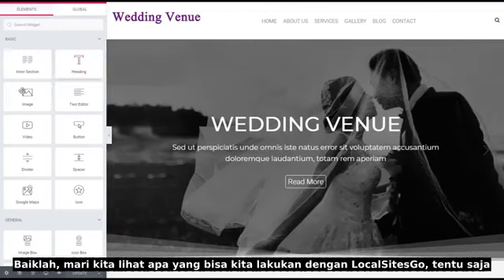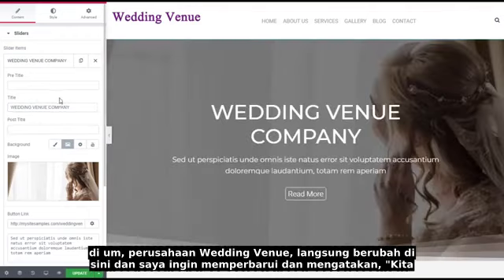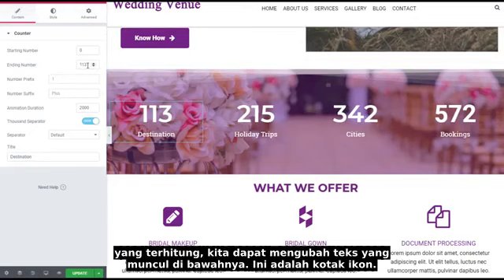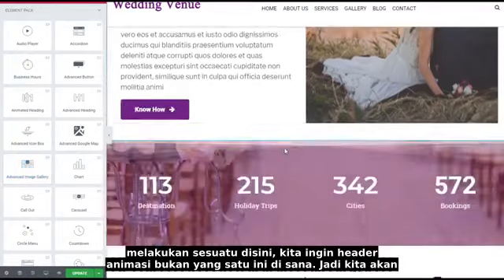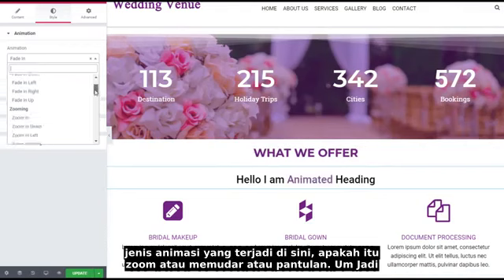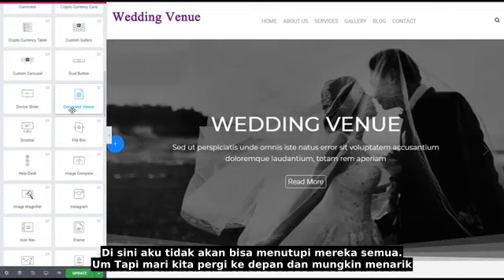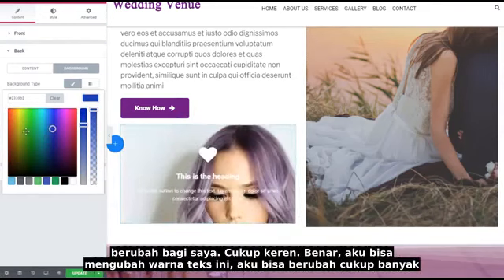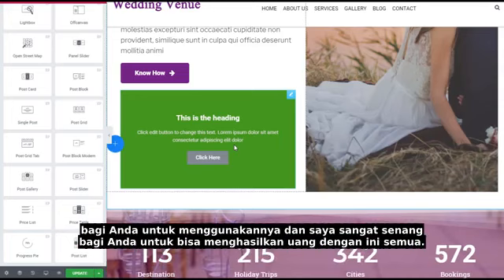Demo Theme Wordpress Plus 110+ Elementor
KURANG DARI 2 MENIT UNTUK BISA MEMBUAT WORDPRESS THEME TERBAIK DI DUNIA UNTUK SEGALA MACAM JENIS BISNIS ANDA

Buat Situs Web WORDPRESS Yang Indah Hanya Dengan Beberapa Klik LocalSitesGo
Dapatkan 10 Professionally Designed, Niche Specific, Layouts
Import Template Design Hanya Dengan 1 Klik Saja

- 50+ Halaman Prebuilt
- Tidak Ada Kode-Kode Yang Membingungkan
- Built With Elementor Drag & Drop Live Page Builder
- 110+ Amazing Features
- Theme yang Dapat Dikustomisasi Tanpa Batas